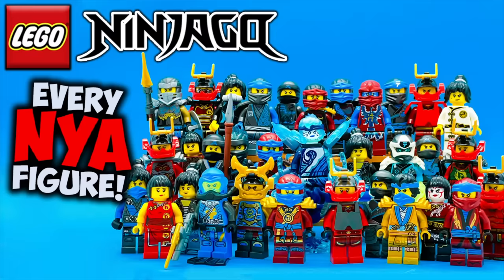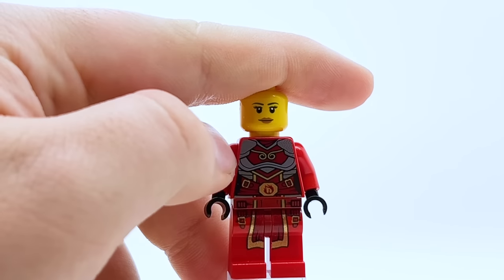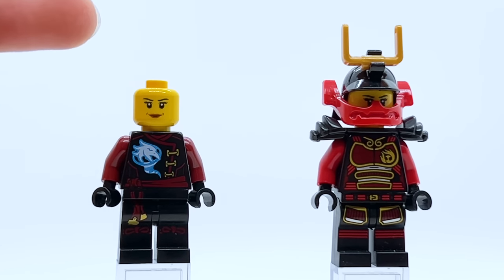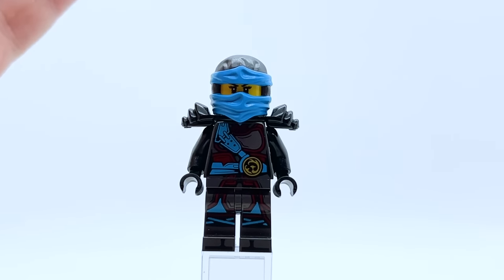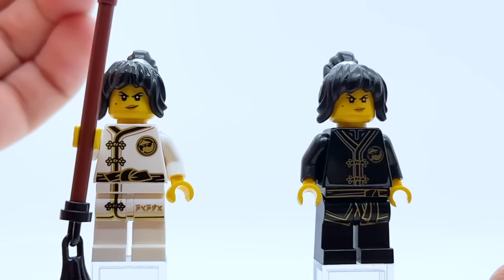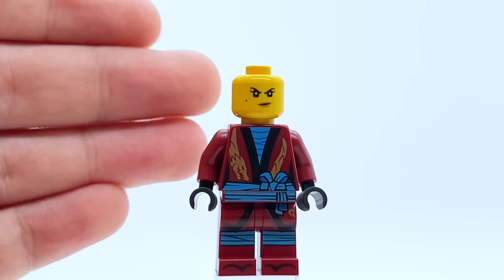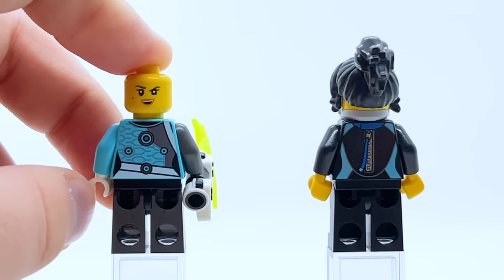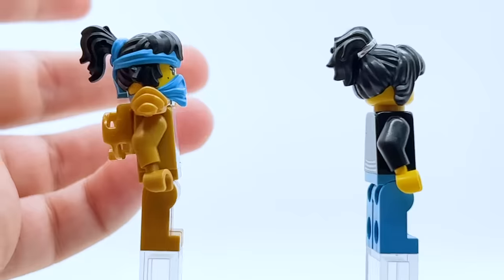Every LEGO Ninjago Nya Minifigure! 2011-2023 REVIEWED!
In this video, I show case all Ninjago Nya Minifigures from 2011 to 2023. Over the course of 10 years, we've had many different Nya figures, and in this video I show off my complete Ninjago Nya Minifigure collection.

Timestamps:
Intro - 0:00
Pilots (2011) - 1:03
Rise of the Snakes (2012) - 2:34
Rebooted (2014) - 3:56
Tournament of Elements / Possession (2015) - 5:55
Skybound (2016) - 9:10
Day of the Departed (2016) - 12:48
Hands of Time (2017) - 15:10
The LEGO Ninjago Movie (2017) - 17:01
Sons of Garmadon (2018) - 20:45
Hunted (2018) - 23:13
March of the Oni/Legacy 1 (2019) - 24:38
Secrets of the Forbidden Spinjitzu (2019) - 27:55
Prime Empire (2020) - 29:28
Master of the Mountain (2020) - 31:37
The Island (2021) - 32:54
10th Anniversary Legacy (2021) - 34:15
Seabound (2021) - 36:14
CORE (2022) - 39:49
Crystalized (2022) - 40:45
Kabuki Nya and Future Nya - 41:54
Summary - 44:17